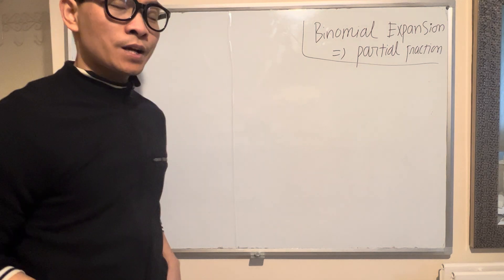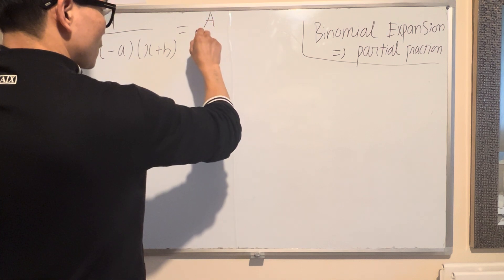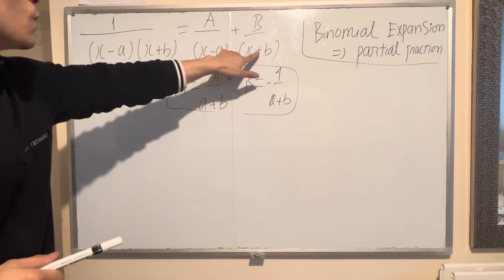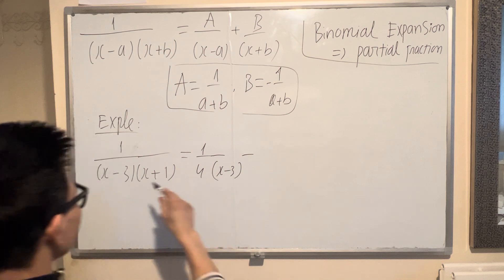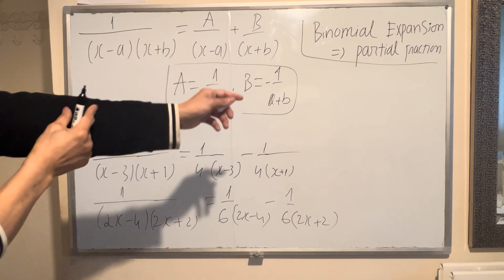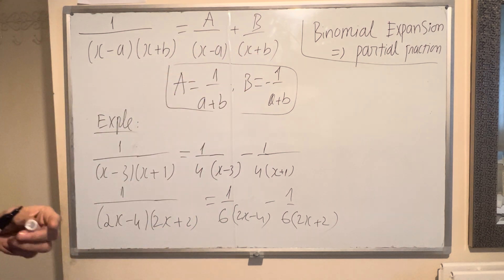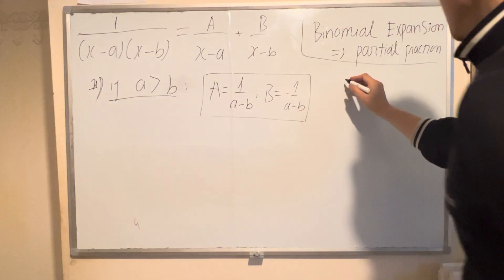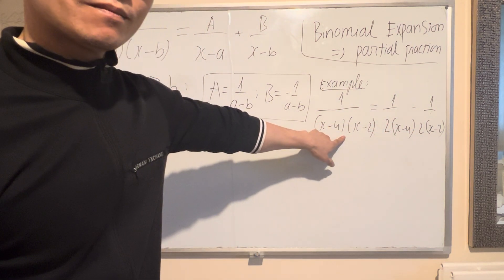Binomial expansion quickly